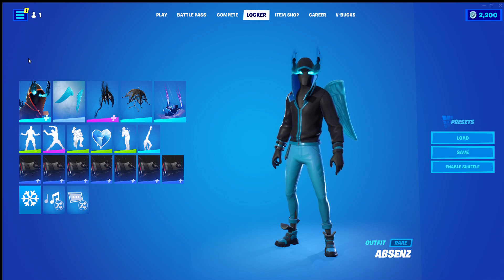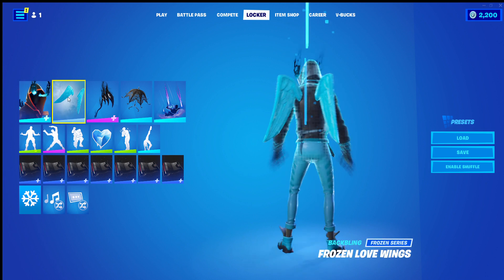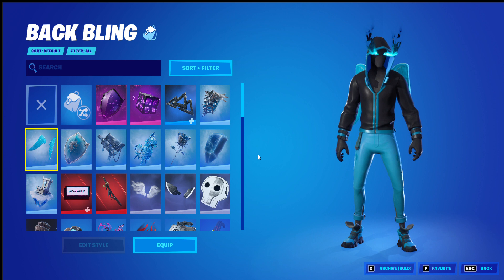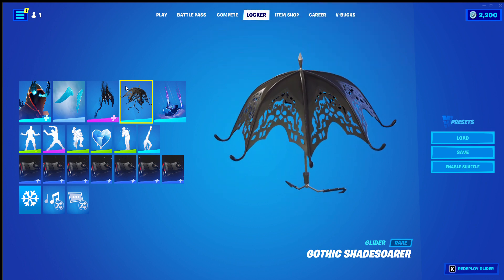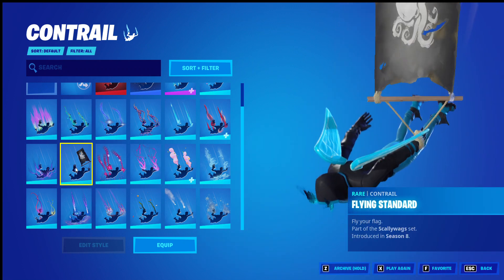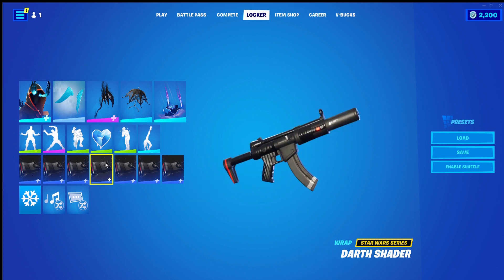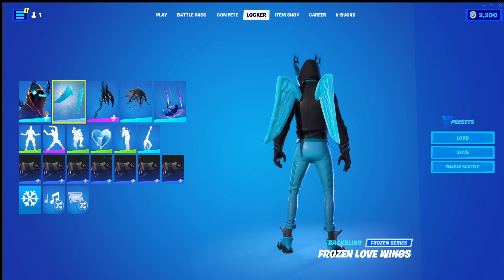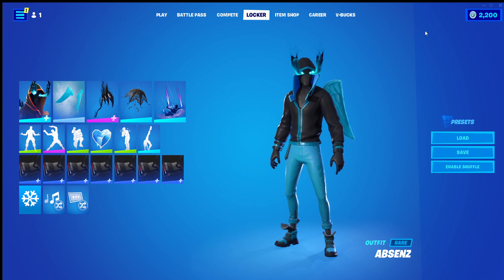Fortnite Overhauled S1 ep 9, Absenz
An overhauled version of the absenz outfit from fortnite.

Id love to hear what set you think was better the original absenz or my overhauled version.